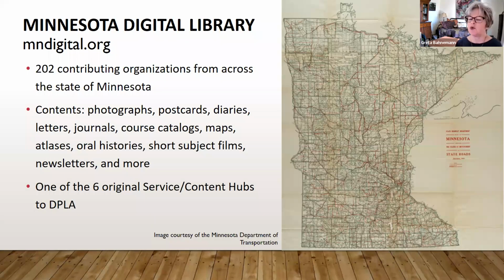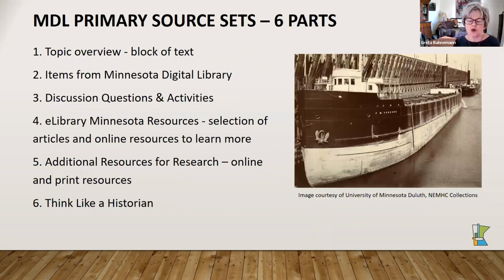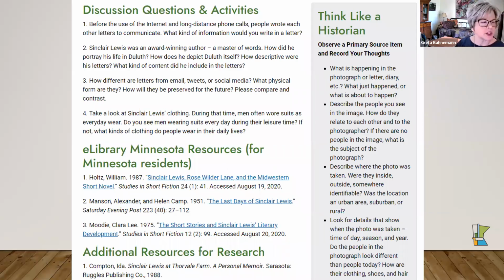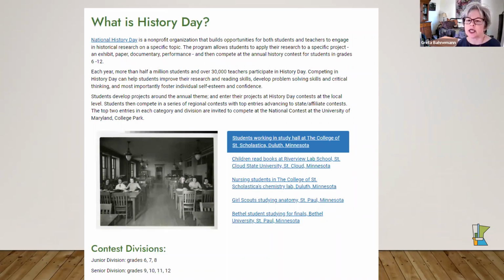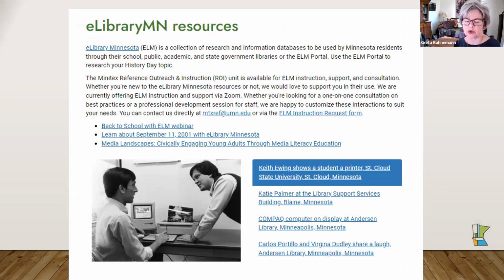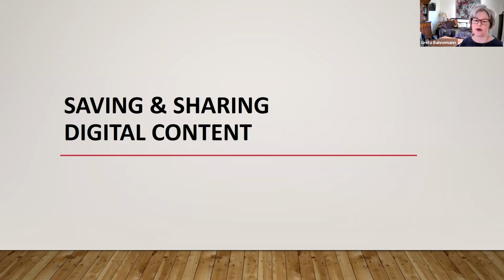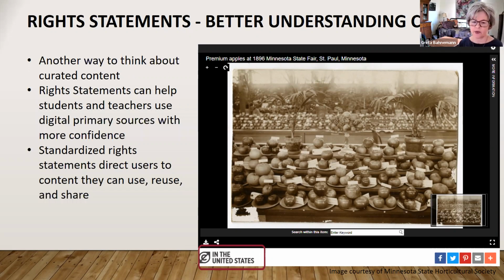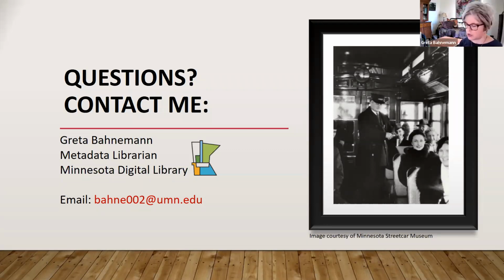Curated Digital Content: Tools for Teaching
On November 1, 2022, the Outreach and Accessibility Working Group of DPLA presented the webinar “Curated Digital Content: Tools for Teaching.” Minnesota Digital Library (MDL) Metadata Librarian Greta Bahnemann presented an overview of digital content resources that she has developed for MDL, including the Primary Source Set program (modeled after DPLA’s Primary Source Sets) and the exhibit “History Day Resources” which provides teachers, students, and parents with information about the National History Day program. She will also highlight DPLA resources that are relevant to digital content research and share ideas on how educators and students can find, save, and share content for projects in the classroom.

As Metadata Librarian for the Minnesota Digital Library, Greta’s work encompasses both metadata initiatives and projects that enhance the user experience. She is currently the co-lead on MDL’s Traditional Knowledge Label project. Previously, Greta served on the DPLA Metadata Working Group (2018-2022) and was both a co-chair and instructor with the Summer Educational Institute program. Prior to working with the Minnesota Digital Library, she was Curator at the Knight Visual Resources Center at Cornell University. She holds an undergraduate degree in history and art history from the University of Minnesota, Morris, an M.A. from the Winterthur Program in American Culture, and an M.L.I.S. from the University of British Columbia in Vancouver.